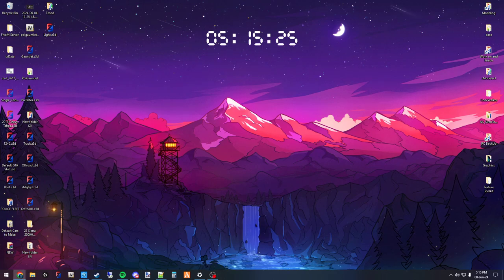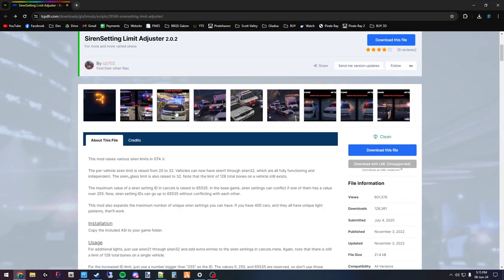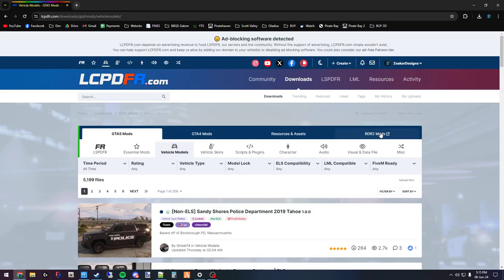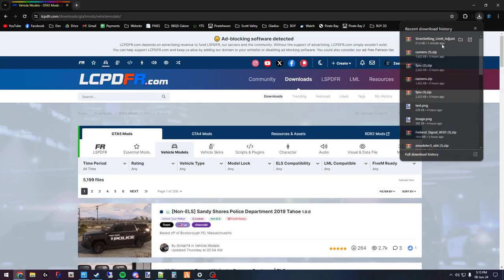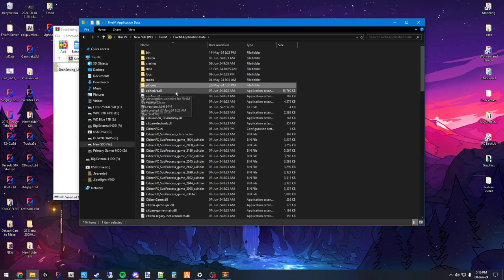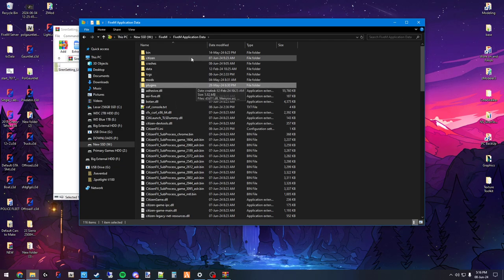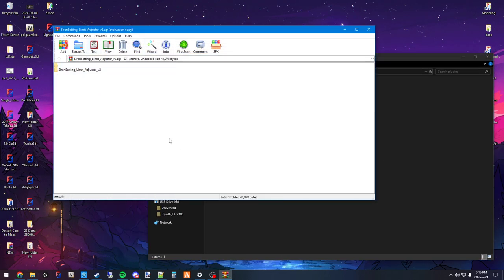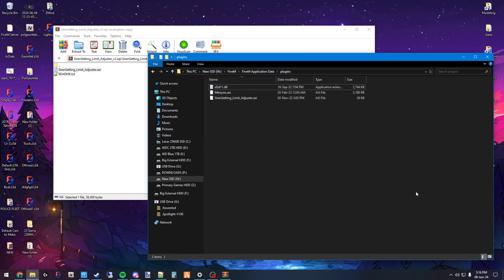How to install 32 siren script FiveM